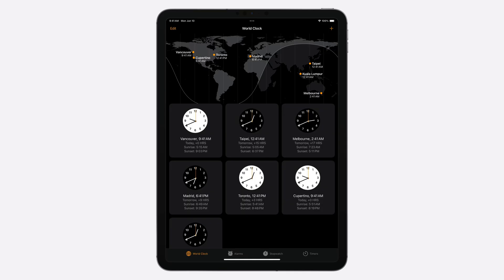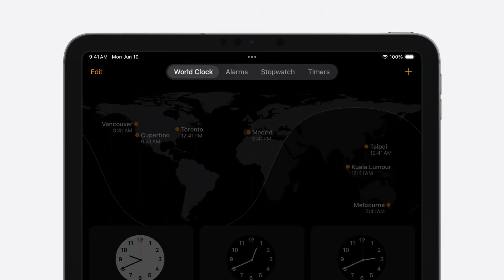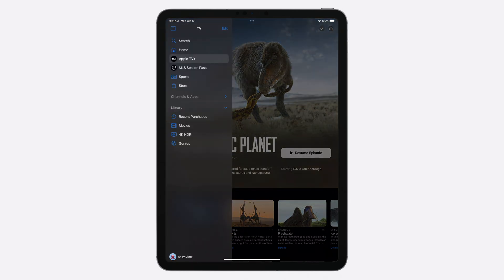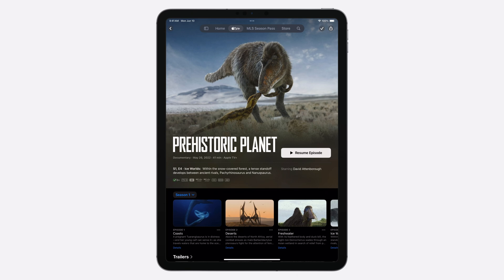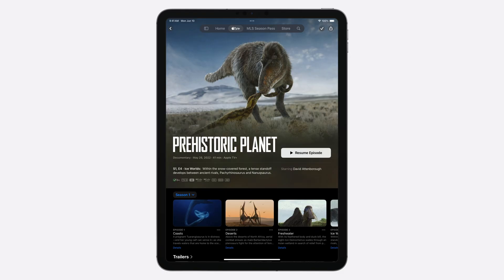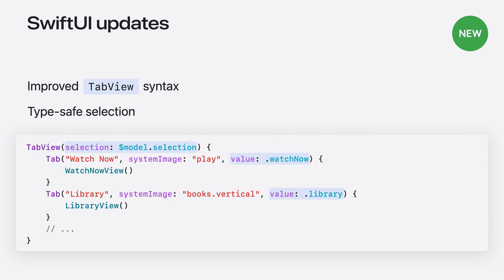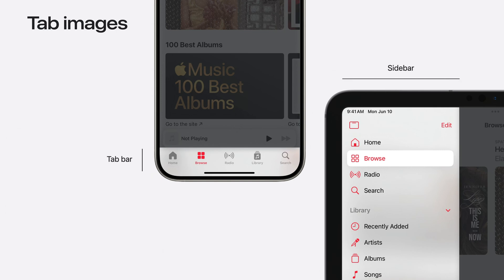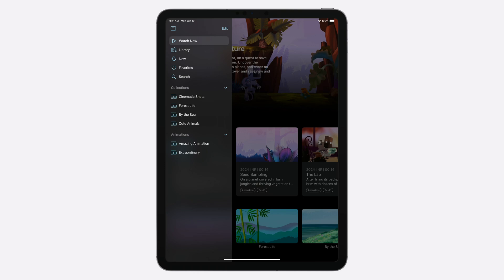WWDC24: Elevate your tab and sidebar experience in iPadOS | Apple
iPadOS 18 introduces a new navigation system that gives people the flexibility to choose between using a tab bar or sidebar. The newly redesigned tab bar provides more space for content and other functionality. Learn how to use SwiftUI and UIKit to enable customization features – like adding, removing and reordering tabs – to enable a more personal touch in your app.

00:00 - Introduction
00:52 - Tab bar and sidebar refresh
03:56 - Tab bar and sidebar features
04:28 - Tab bar SwiftUI updates
05:00 - Tab bar UIKit updates
05:58 - Search tab
06:41 - Enable sidebar with TabView in SwiftUI
07:16 - Enable sidebar with UITabBarController in UIKit
07:46 - Sidebar actions
08:13 - Drop destinations on Tabs in SwiftUI
08:25 - Drop destinations on UITabs in UIKit
09:15 - User customization
10:45 - Enable customization in SwiftUI
12:38 - Enable customization in UIKit
13:52 - Platform considerations